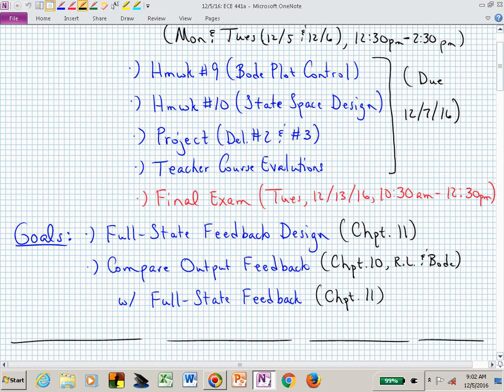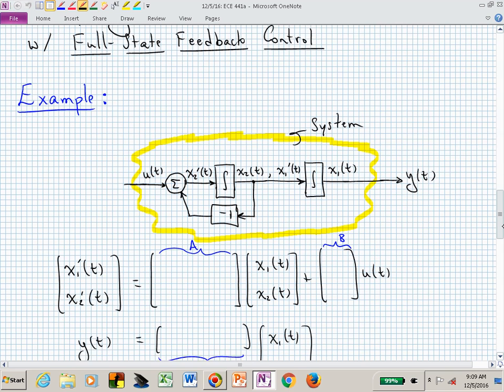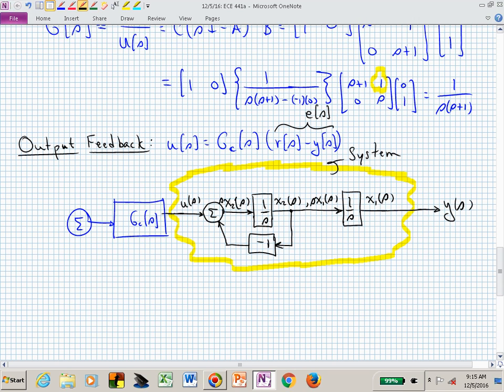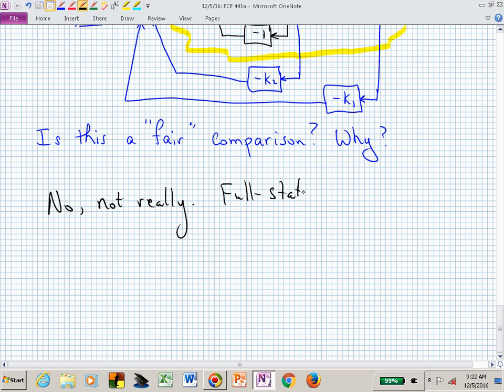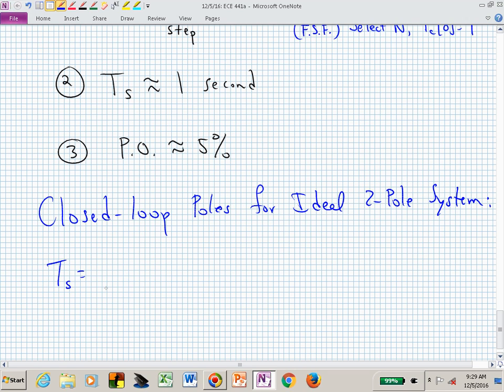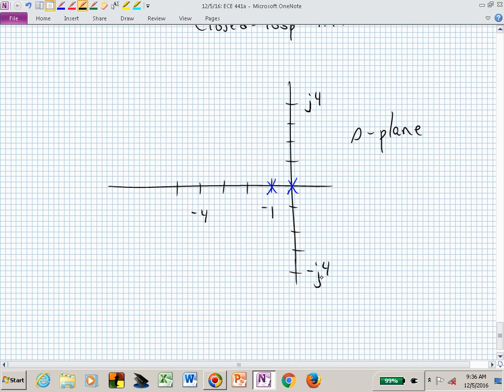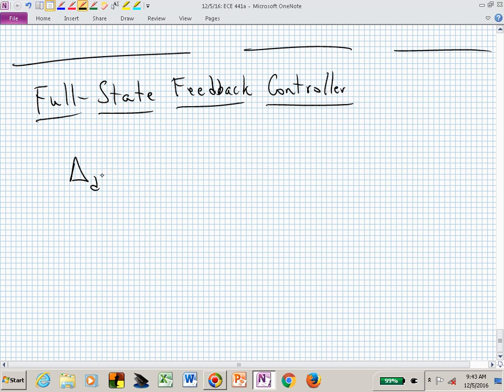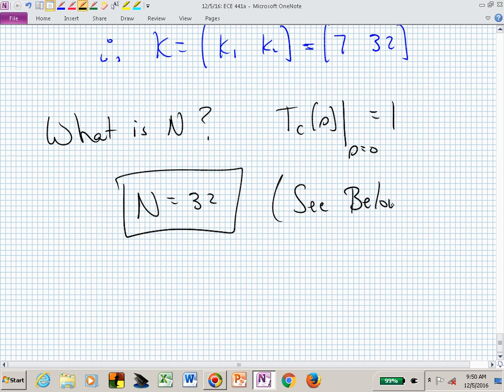ece441a_vid10.2_12_05_2016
Video 10.2: Comparing Full-State Feedback Controller Design with Cascade Output Feedback Controller Design.